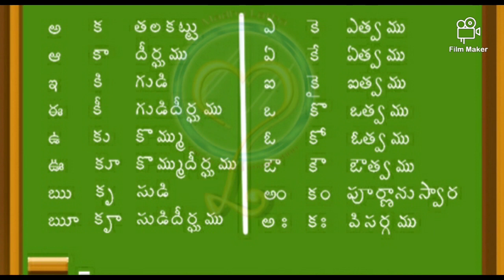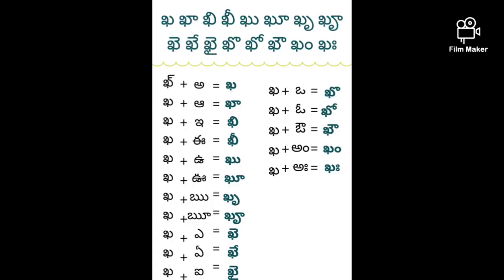CLASS 5 TELUGU III LANG GUNINTALU, GURTULU BY K. KRISHNA KUMARI MAM